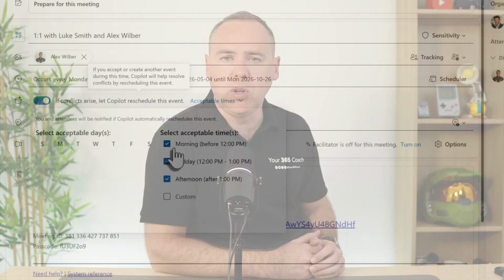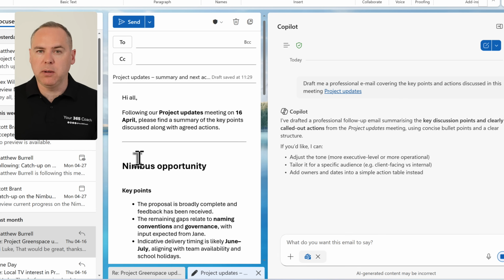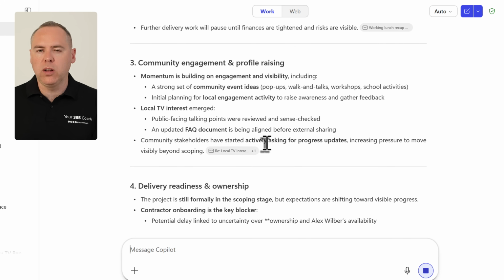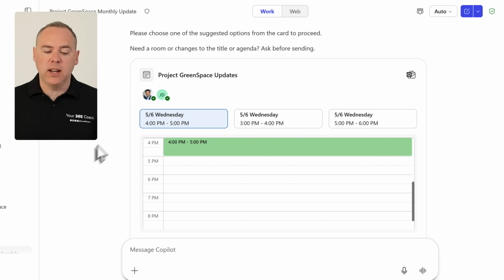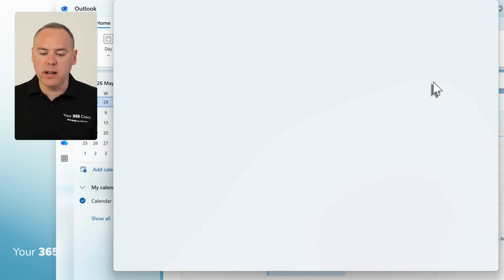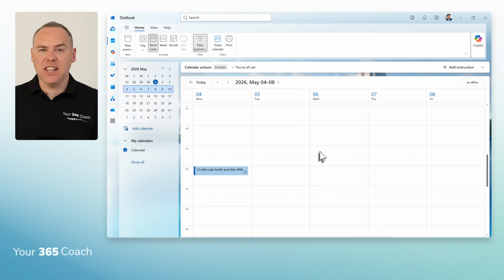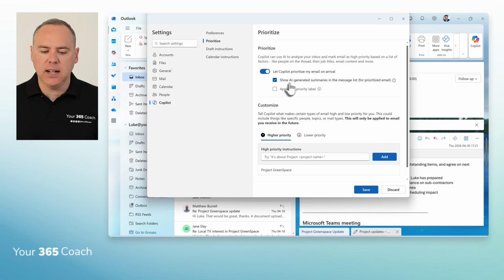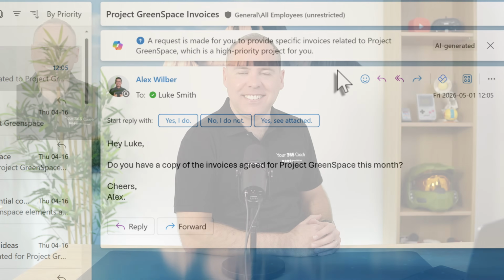Microsoft 365 Copilot Can Now Manage Your Outlook Inbox!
👉 Want to get more from Microsoft 365 Copilot and Microsoft 365? Start with expert-led Copilot training and real-world guidance from Your 365 Coach

In this practical walkthrough, we explore some of the latest Microsoft 365 Copilot updates coming to Outlook, including new ways to draft emails, manage your calendar, prioritise your inbox, and even send emails directly from Copilot Chat without needing to open Outlook.

For many people, Outlook is still one of the busiest places in Microsoft 365. Emails, meeting invites, calendar clashes, follow-ups, and unread messages can quickly take over your working day. But with these new Microsoft 365 Copilot capabilities, Outlook is starting to become much more proactive, helping you draft messages, schedule meetings, manage calendar rules, reschedule events, and focus on the emails that matter most.

In this video, we walk through the new Copilot experience in Outlook and Copilot Chat, using real-world examples to show how these features could save time and reduce the admin that often comes with email and calendar management.

Please note: this tutorial uses a paid Microsoft 365 Copilot licence in the new Outlook. Some features shown may also be part of the Frontier or preview experience, so availability may vary across Microsoft 365 tenants.

✅ How Microsoft 365 Copilot can now draft emails directly inside Outlook
✅ How to use Copilot Chat to create and send an email without opening Outlook
✅ How Copilot can help schedule meetings from a chat conversation
✅ How to create calendar instructions so Copilot can manage meeting invites
✅ How Copilot can automatically accept, decline, follow, or delete calendar events
✅ How to let Copilot reschedule meetings when conflicts appear
✅ How to enable inbox prioritisation with AI-generated summaries
✅ How to sort your Outlook inbox by Copilot priority
✅ Practical thoughts on which Outlook Copilot features are most useful today
✅ Important availability notes for Frontier and preview features

🎓 Master Microsoft 365 Copilot step-by-step with our full training

⏱ Video Chapters
00:00 New Microsoft 365 Copilot Features in Outlook
00:47 Using Copilot in the New Outlook
01:20 Draft Emails Directly in Outlook with Copilot
03:00 Sending Emails from Copilot Chat
04:49 Scheduling Meetings from Copilot Chat
06:36 Let Copilot Manage Your Outlook Calendar
08:50 Automatically Reschedule Meetings with Copilot
09:48 Prioritise Your Outlook Inbox with Copilot
11:58 My Thoughts on the New Outlook Copilot Features